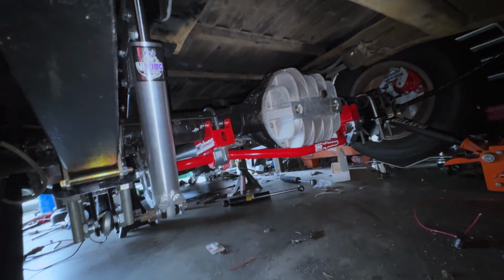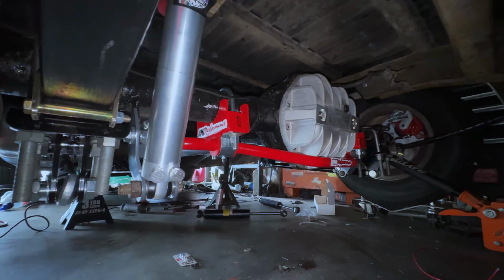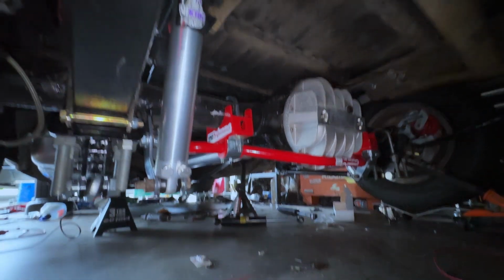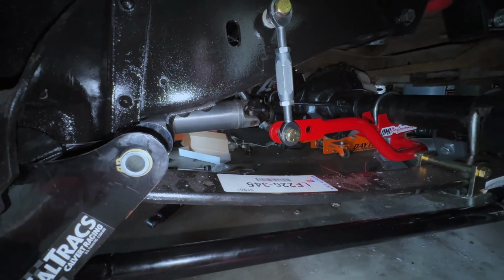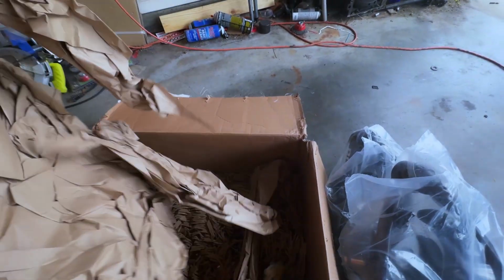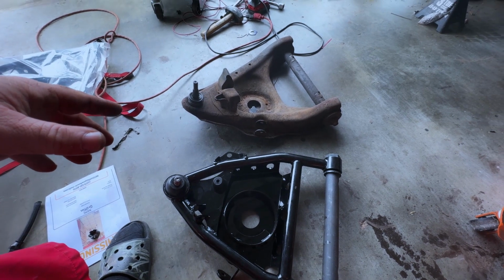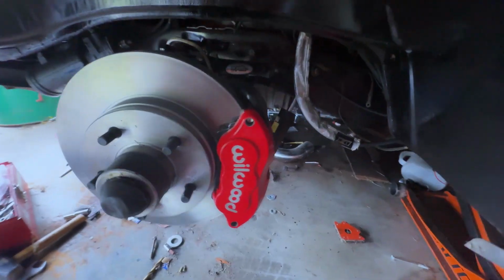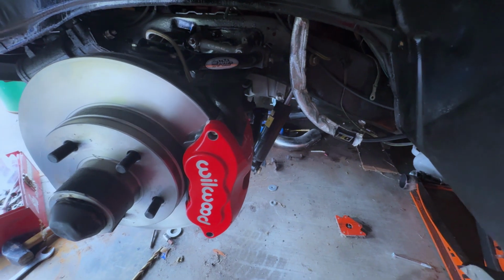Finishing the Rear Suspension and Installing POL Lower Control Arms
Umi swaybar
viking shocks
POL upper and  lower control arms
Caltracs